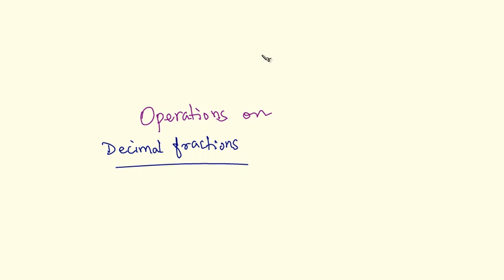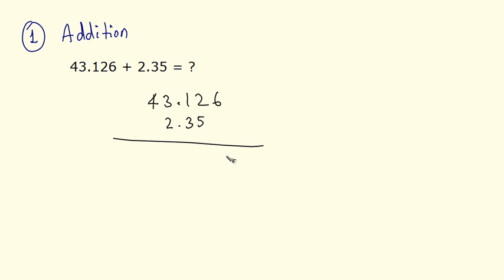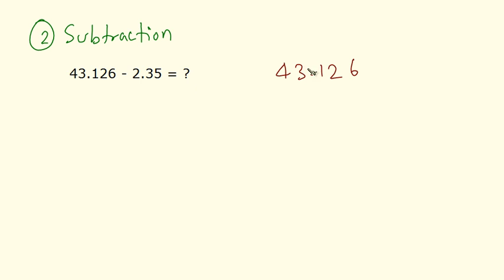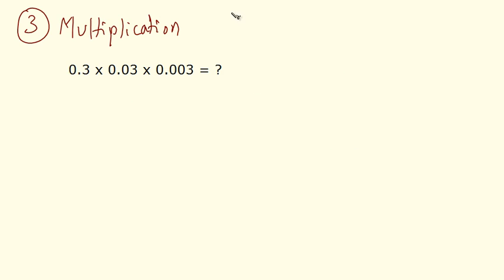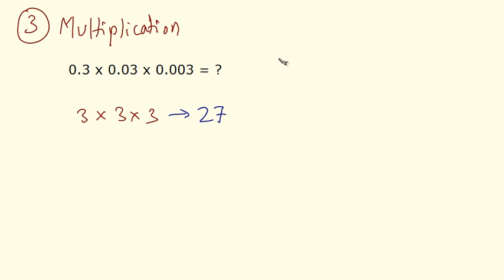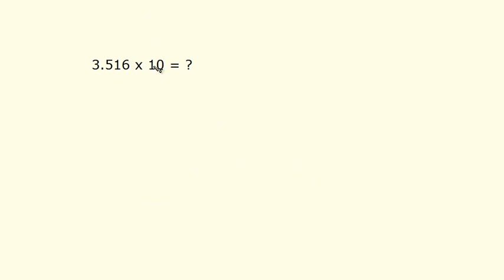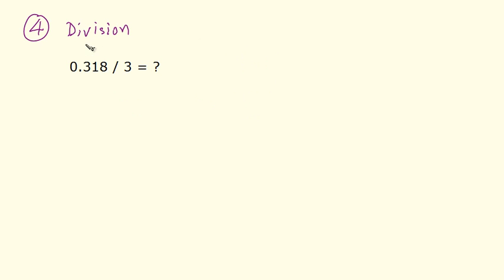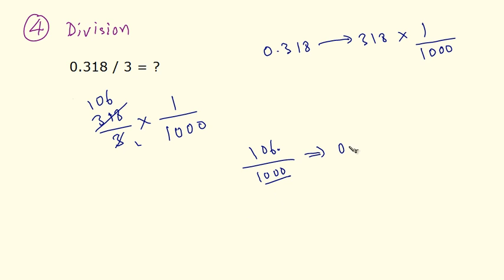QT 26 Operations on decimal fractions